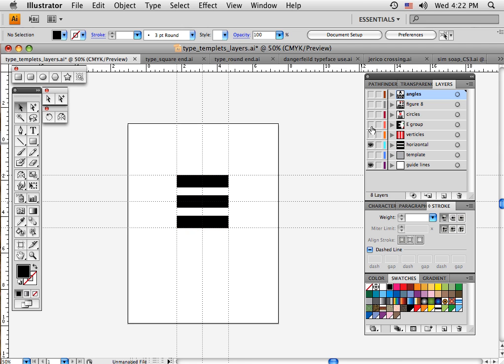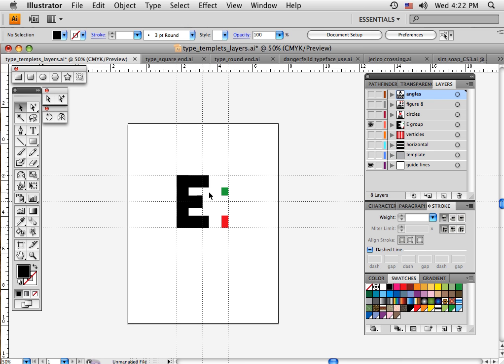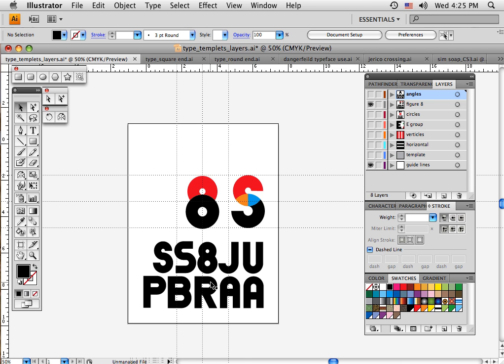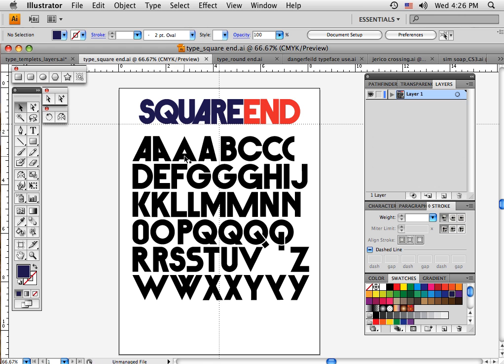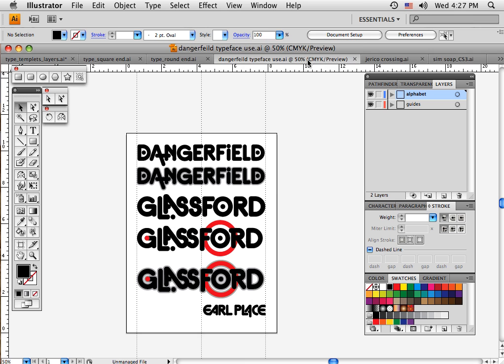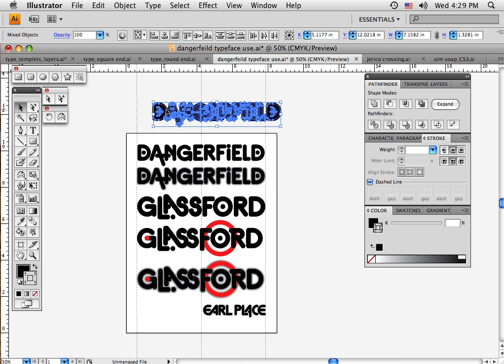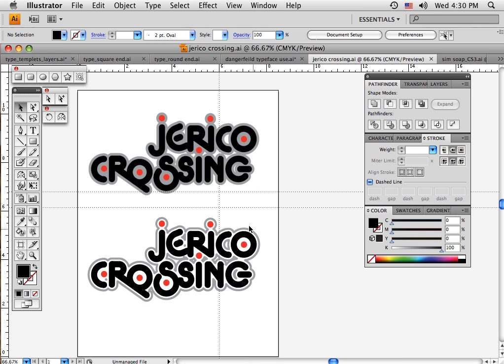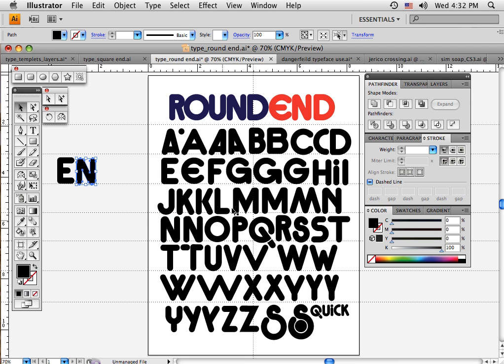Week 5 Type and Lettering - 4 type building